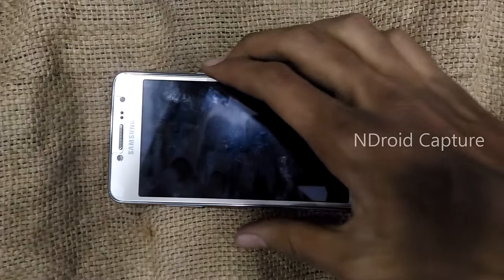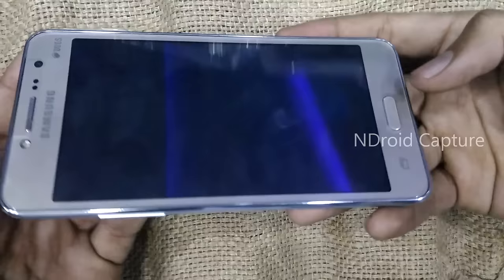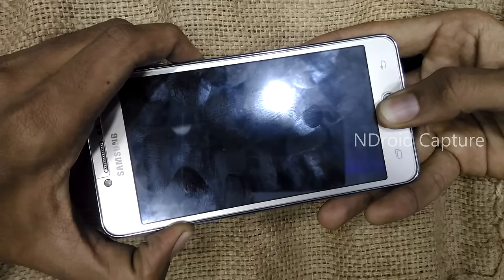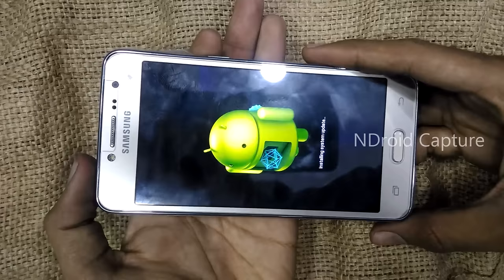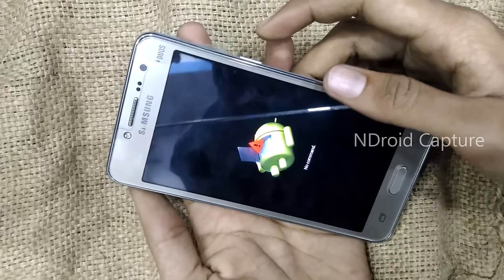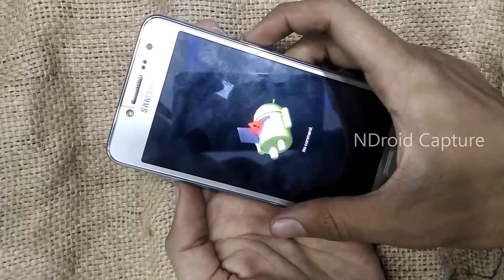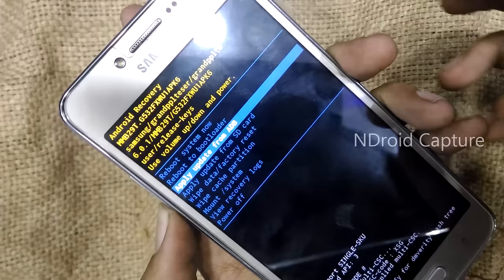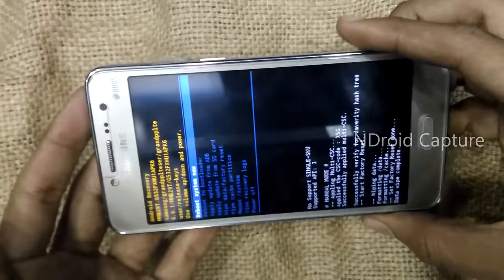Samsung Galaxy Grand Prime Plus + hard reset done 2017...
hard reset done...
grand prime plus
this solution will erase your all personal contents eg : contacts,photos,messages etc...